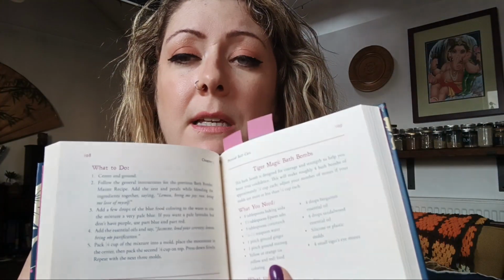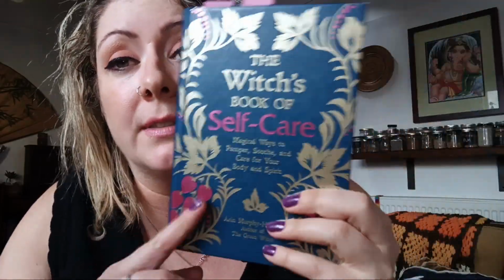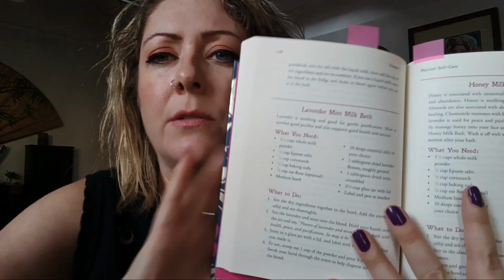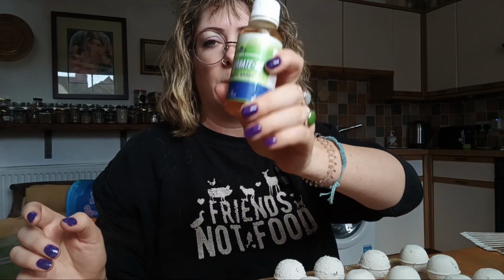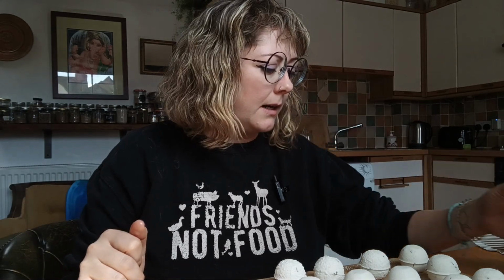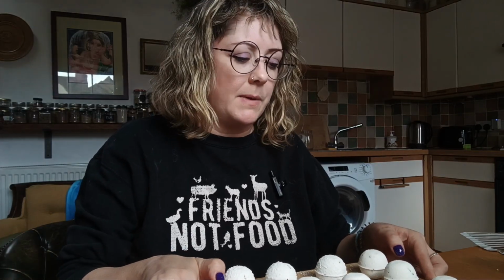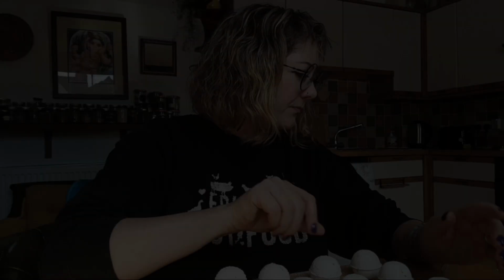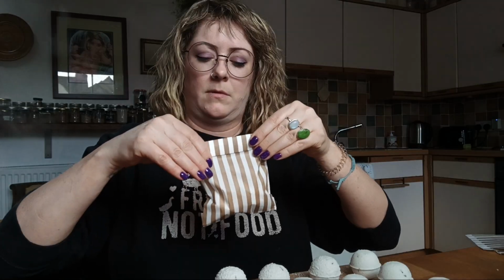Vegan Bathbomb Making for Magical Baths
In this video I teach you how to make your very own low cost vegan bath bombs! This recipe is tested and really works! You can buy baking soda and citric acid in bulk online. Vegan polysorbate-80 and metal (reusable) bath bomb molds can be bought quite affordably online as well. I prefer to use essential oils that are low cost as a lot will be needed. This recipe, for instance, uses spike lavender which is much cheaper than other types of lavender oil. This recipe makes 13-14 small bombs. Perfect for Christmas and Yule gift-giving!

🪄 What You'll Learn:
✨ Why mainstream bathbombs don't make the cut
✨ How to make your own bathbombs
✨ Sustainble tips for making your bombs earth-friendly and animal-friendly
✨ Why traditional witchcraft fetishizes animal products in ritual baths

Recipe:
-1 cup baking soda
-1/2 cup citric acid -Dried herbs (optional)
-Many drops of essential oil (50 or so!)
-A little drizzle of water
-3--5 capfuls of polysorbate-80 (or coconut oil)
-Cornstarch can also be added to reduce reaction time in the bath

Mix the dry ingredients together well. Slowly drip in the liquids and whisk to prevent activating the main ingredients. Too much water will ruin the recipe, but a tiny amount is needed to allow the bombs to dry hard. Add just enough polysorbate that the ingredients are able to hold together when pressed into the mold. Pack the mold with more than is needed and crush the two sides together firmly. Use a spoon to tap both sides to release (this is another reason why using metal molds is important!). Allow to dry for 24 hours before packaging.

Read more about why I do not recommend LUSH bathbombs

/witchcraftveganized
/intersexmishka